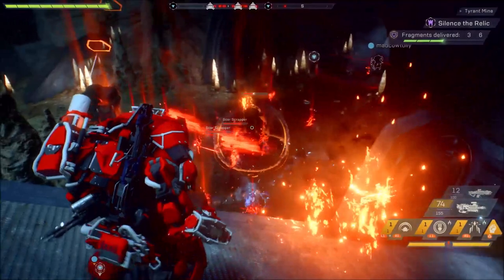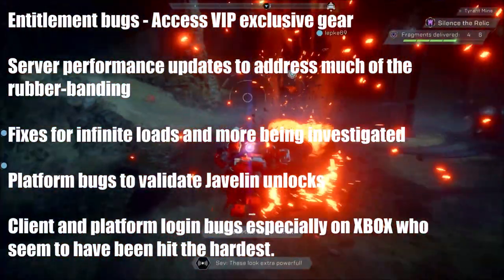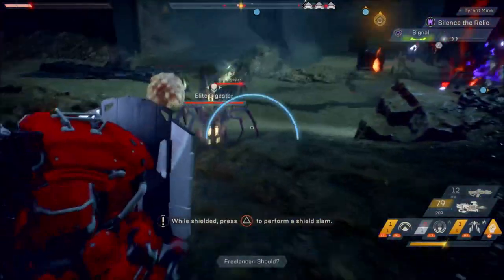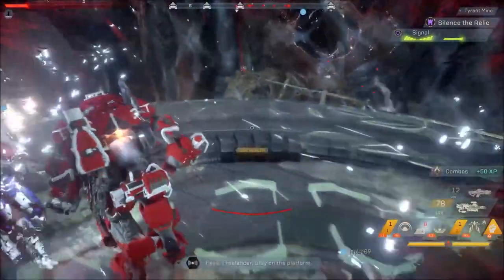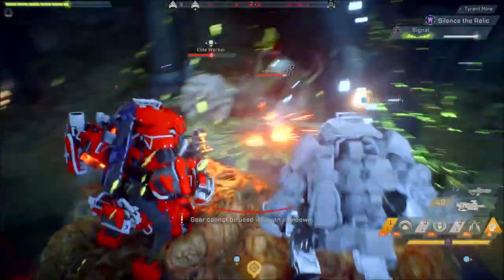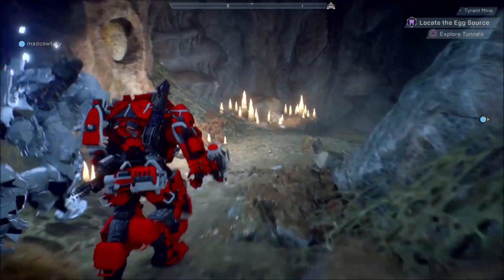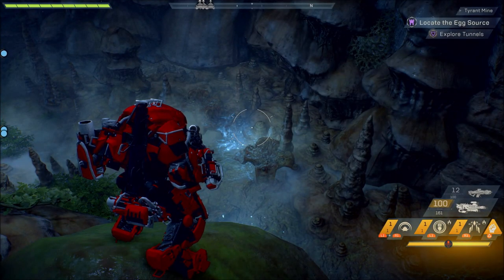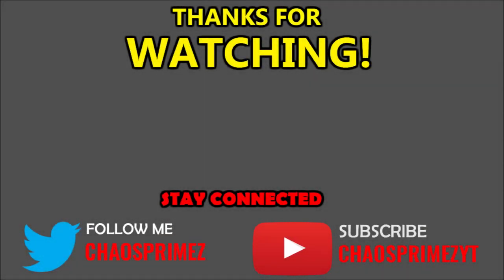Anthem | VIP / Open Demo Discussion, Demo vs Retail, Shaper Storms event!?